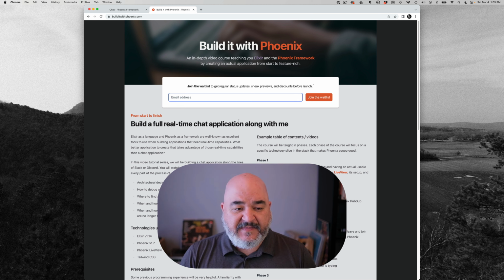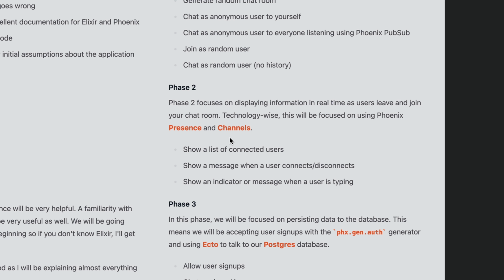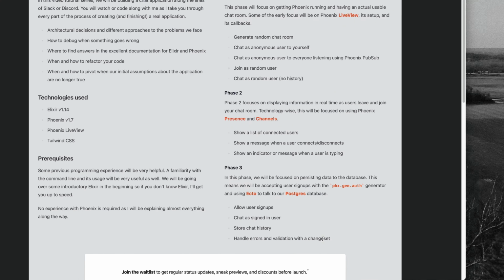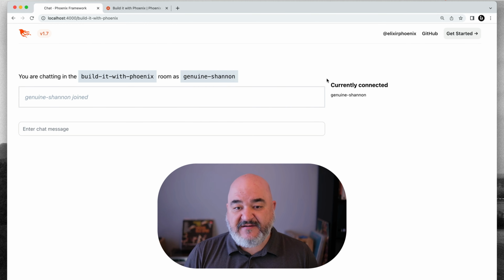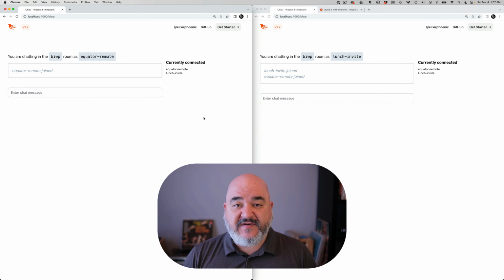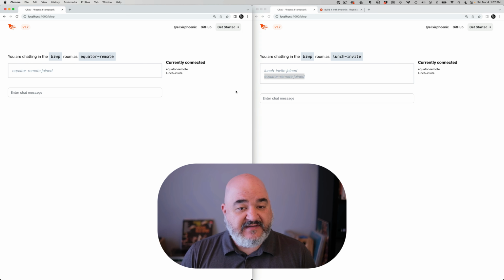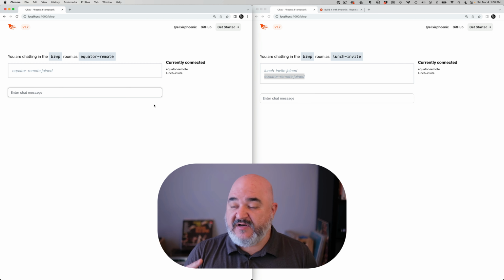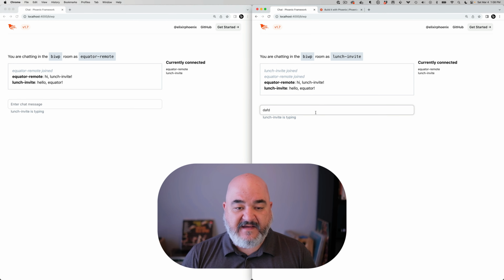Build It With Phoenix status update - Mar 4, 2023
— Come take a look at where things are with the Build It With Phoenix video course—teaching you how to build a Phoenix 1.7 application from `mix phx.new` to feature-full.

Out of three phases of the course, two of them have been fully recorded. Now that Phoenix 1.7 has been officially released, I'm starting to think about releasing the first two phases as they currently are.

As you can see, we are already pretty far into building a pretty nice chat application!